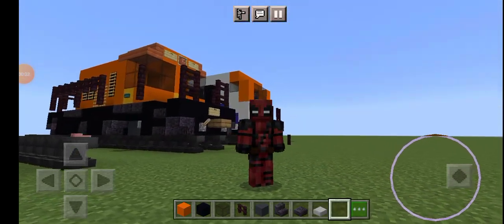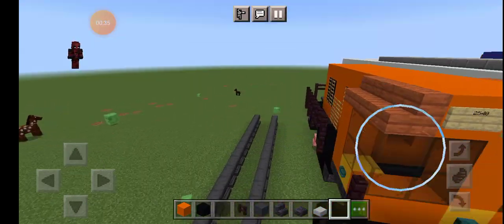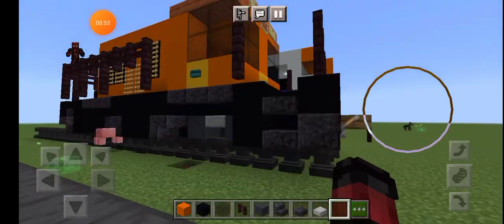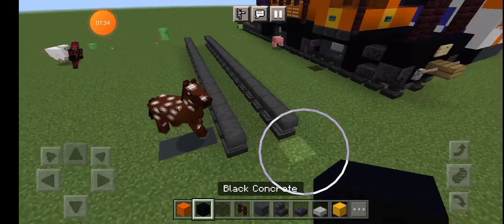Minecraft PNR Del 2540 build tutorial